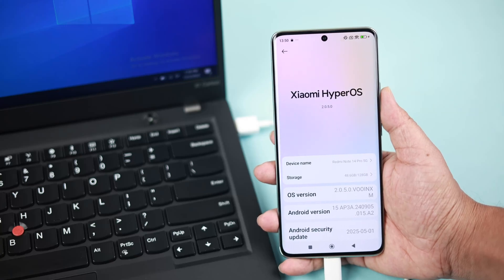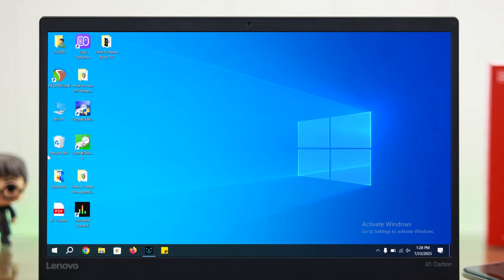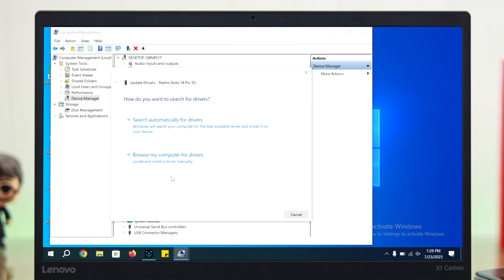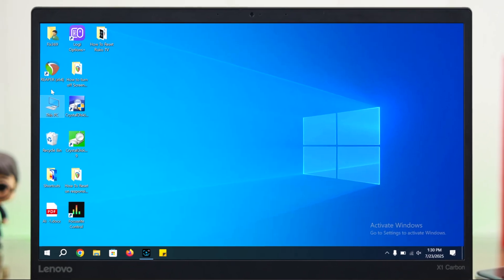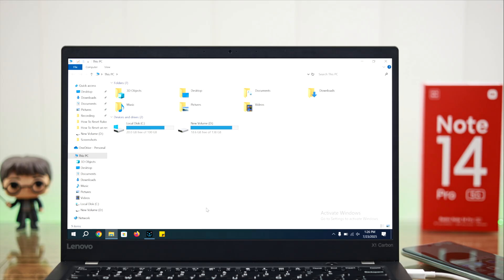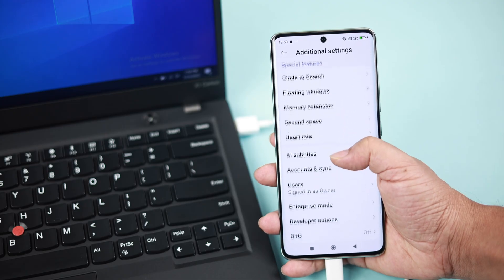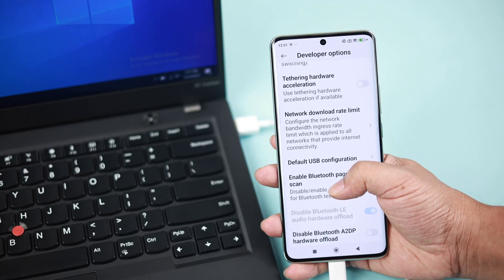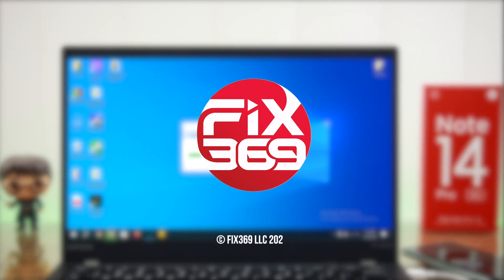Fix: Xiaomi Redmi Note 14 Pro Not Connecting to PC via USB!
Your Xiaomi Redmi Note 14 Pro 5G with Xiaomi HyperOS is not connecting to a Windows 10/11 PC via USB? Xiaomi Redmi Note 14 not showing up with USB Connection on your Computer for file transfer and suffering from issues, like:

• Redmi Note 14 Pro not detected on the computer
• Redmi Note 14 Internal Storage not showing on the Computer
• Redmi Note 14 USB Data Transfer not working on PC
• Can’t USB transfer files from Redmi Note 14 Pro to PC
• Xiaomi Redmi Note 14 Pro USB connection to PC problem

This Troubleshooting guide will provide 5 straightforward solutions to fix the Redmi Note 14 5G not connecting to the Computer via USB for file transfer effortlessly.

0:00 Intro: Xiaomi Redmi Note 14 Pro Not Connecting to PC via USB
0:13 Solution 1: Basic Troubleshooting
0:26 Solution 2: Update Driver
1:20 Solution 3: Change Use USB for Settings
1:45 Solution 4: Enable USB Debugging
2:33 Solution 5: Default USB configuration settings